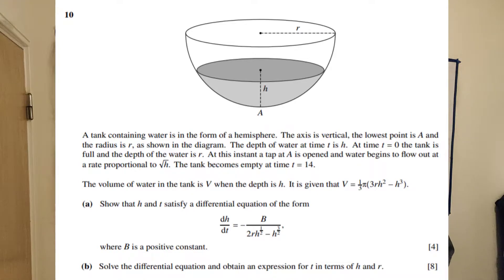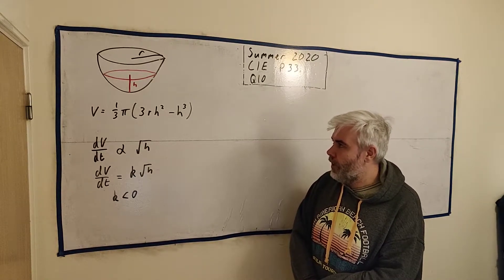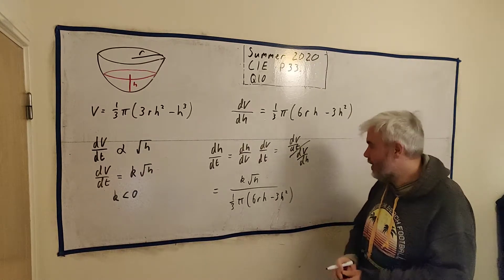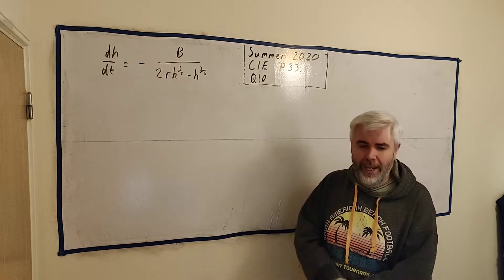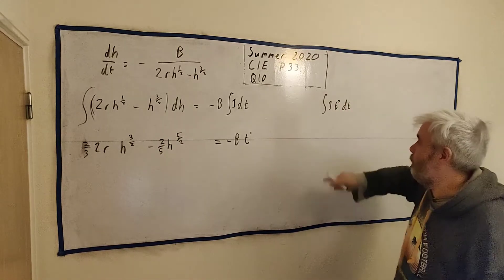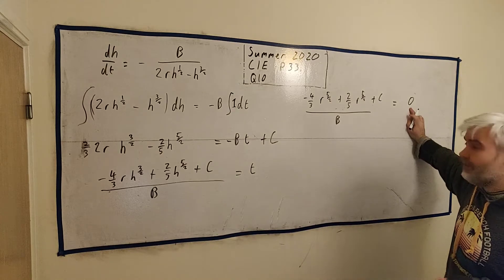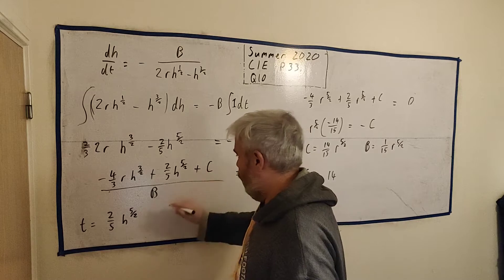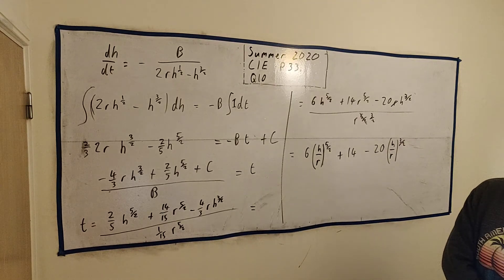Q10 Solutions for CIE mathematics 9709 paper 33 June 2020 9709/33/m/j/20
Complicated Calculus question

9709/33